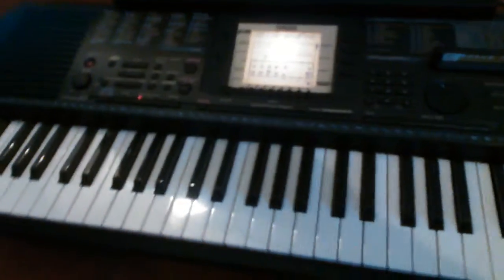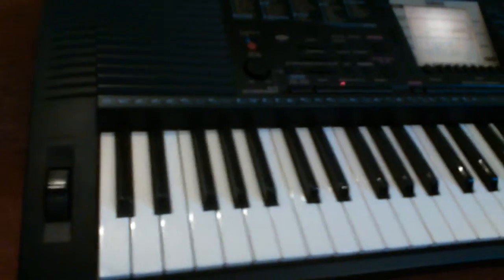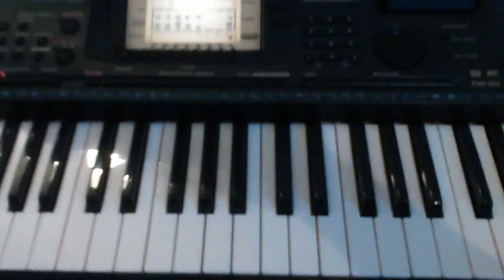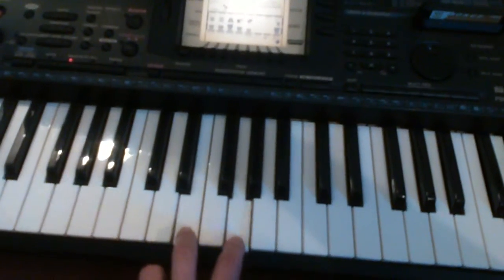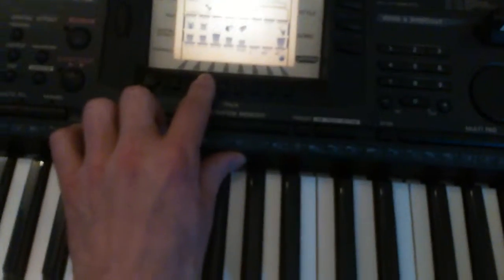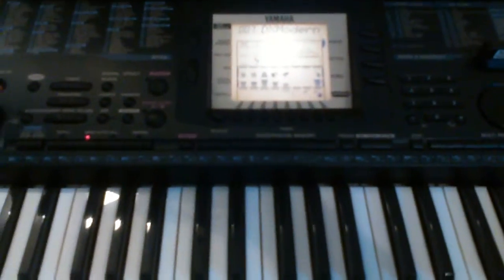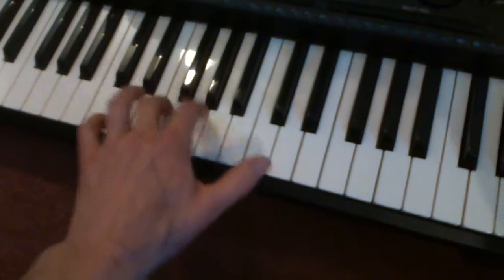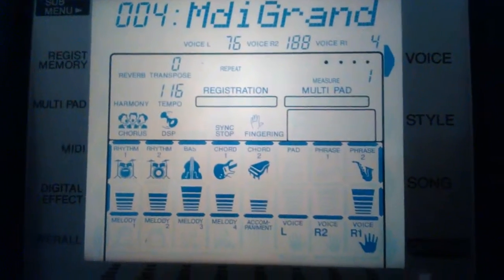Yamaha psr 530 XG for sale in Stafford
Just a little video to show that this Yamaha psr 530 XG electric piano is in excellent condition and good working order.